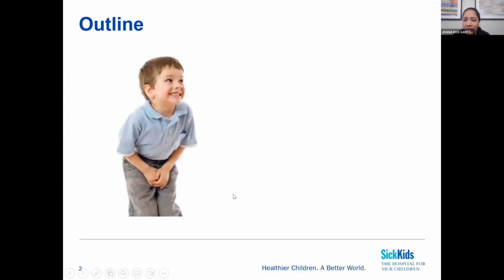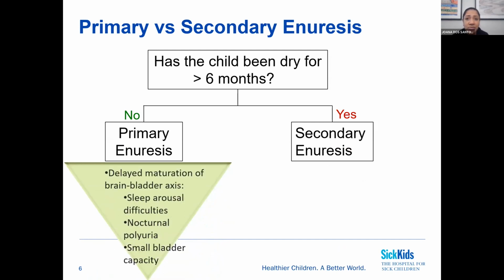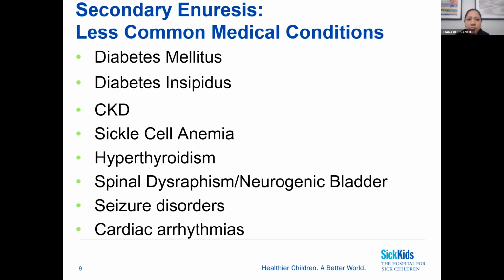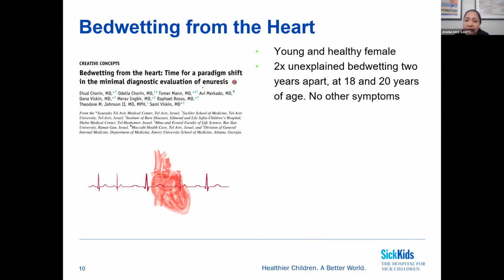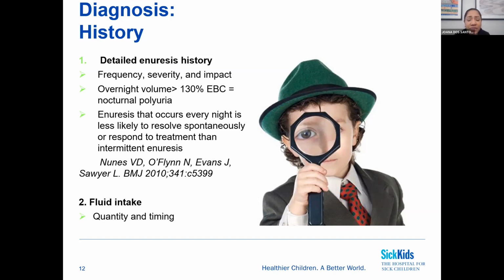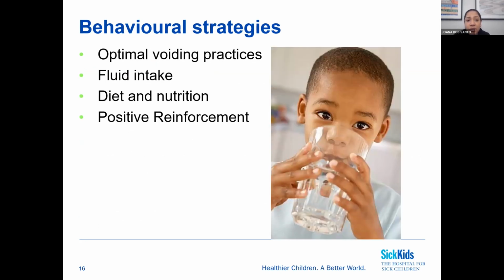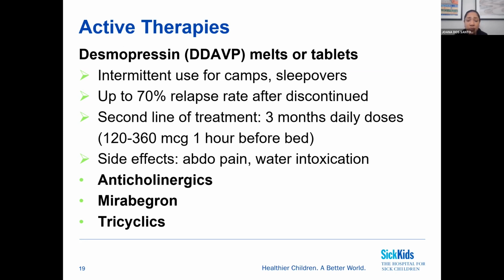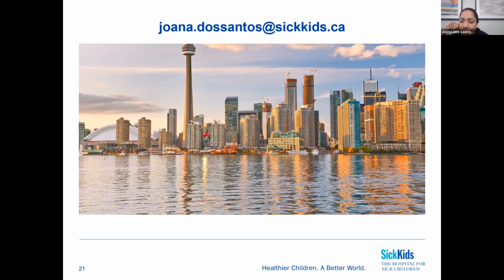Differentiating and managing primary versus secondary nocturnal enuresis by Joana Dos santos